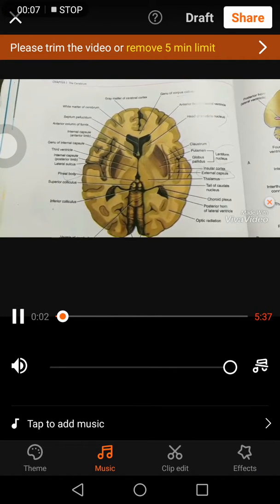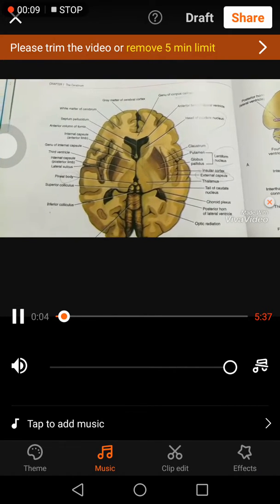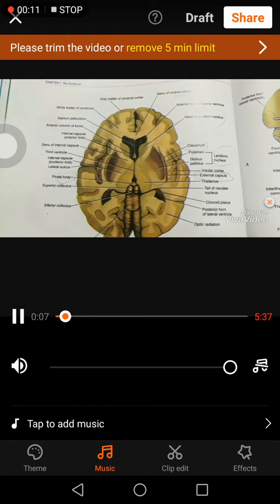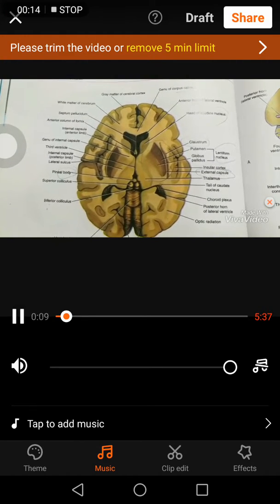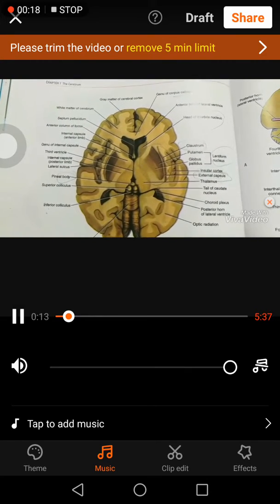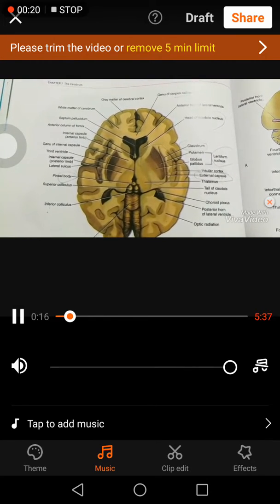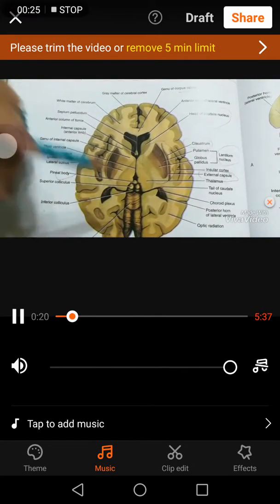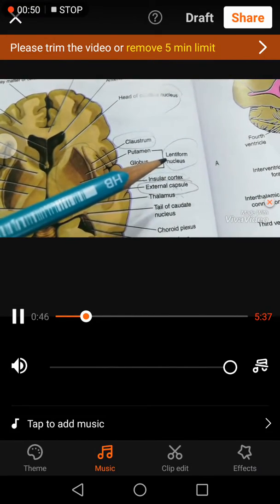Cerebrum neuroanatomy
Cerebrum neuroanatomy. Hope this video helps you understand it and makes it easy for you guys.